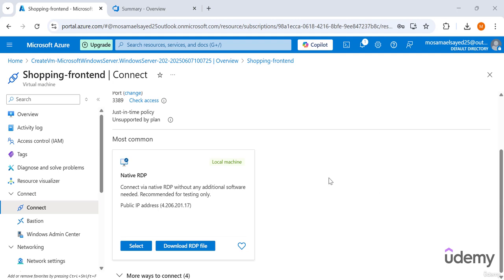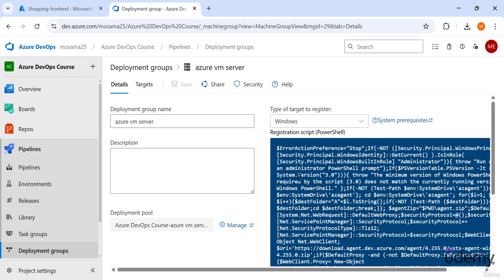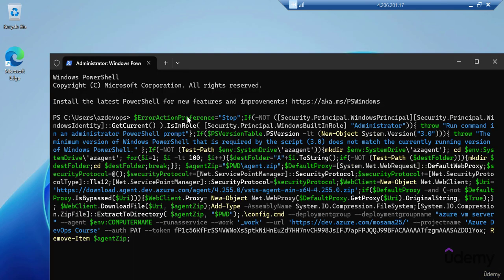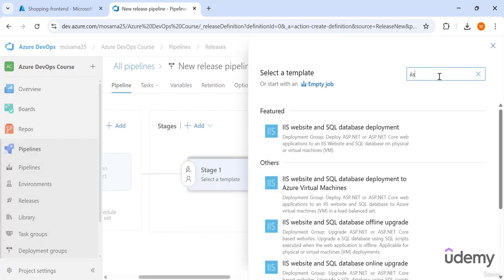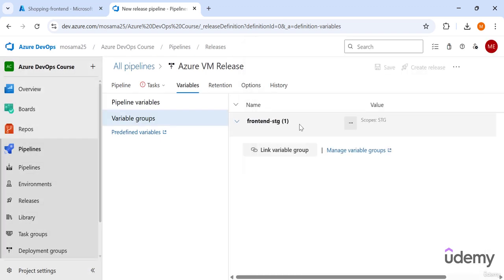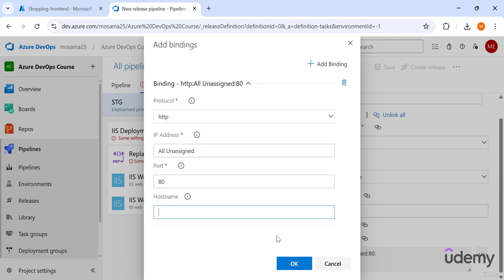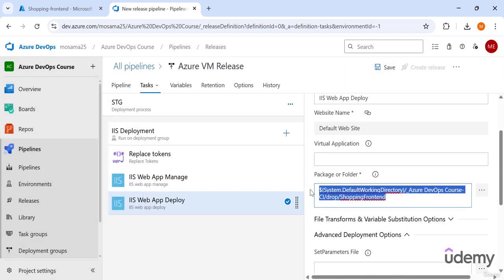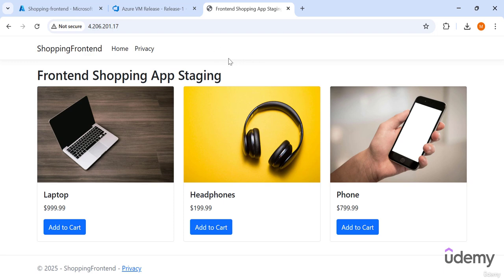🚀 Automate Azure VM Deployments with Deployment Groups & Release Pipelines 🔧